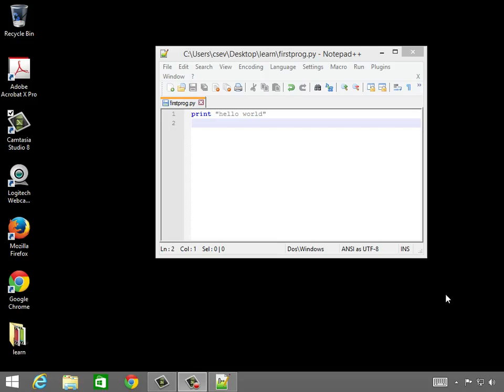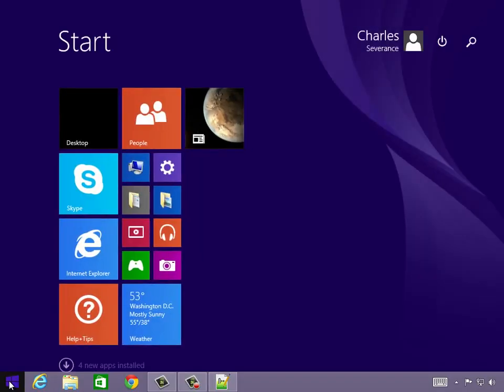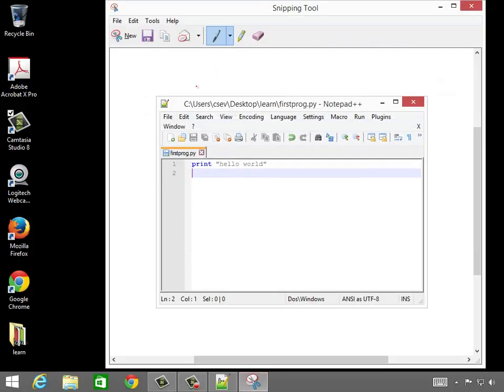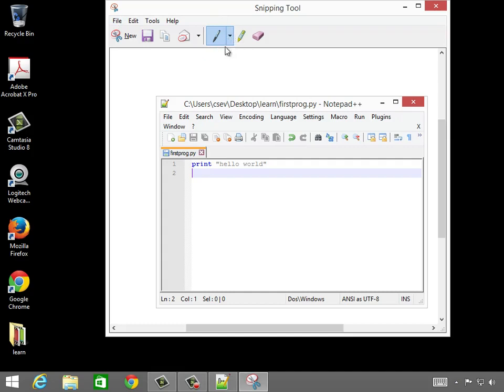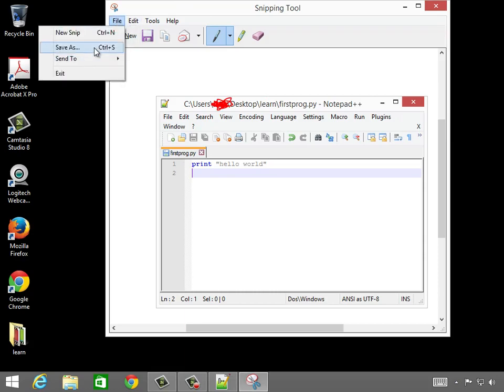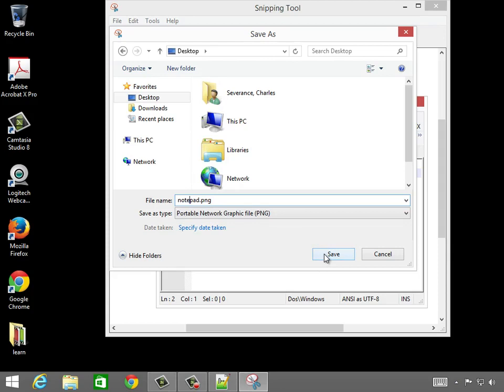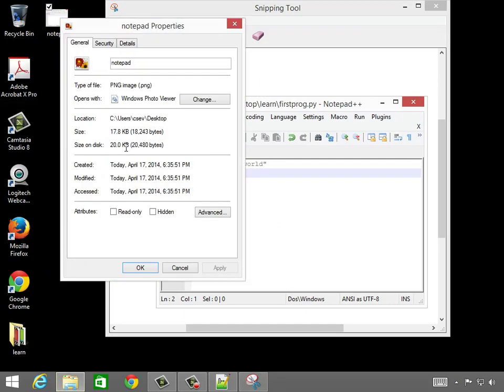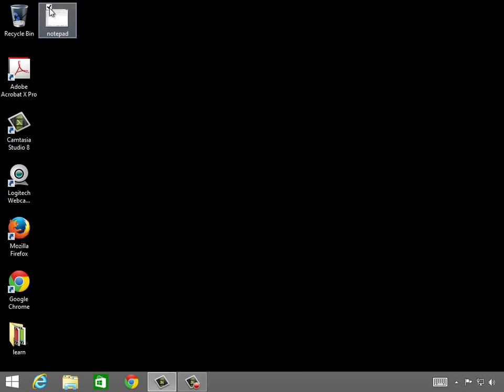how to use snipping tool | screen capture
Hello, and I would like to talk to you about how to use the snipping tool to do a screen capture. There are other ways to do this, but the easiest way is the built in screen tool, and I'm doing this on Windows 8.
 The snipping tool exists on earlier versions Windows as well, and so the gestures and the UI might look a little different but it is about the same. You find the snipping tool. So, I'm going to hit the Windows icon, and I'm going to type S-N, and it brings up the Snipping Tool. And so, here I go. And, it's giving me this option to say Snipping Tool. And, I like to say, I'm going to do a new Window Snip. An now, it's kind of graying out the screen and following me around with this little red line. And I clicked on this and it has made a copy of that window.
 Now this Snipping Tool is just Snipping Tool, that window still exists. This is now, didn't want to do that. This is now just a drawing tool that's. So, and so here you are. We could save this, but the other thing you can do and this is in the more recent snipping tools is you can make changes. So let's say for example that you didn't want to show your name, and your name was in this path. And so I will just go and scribble my name out, like with this little scribbling tool. Pretty sweet?